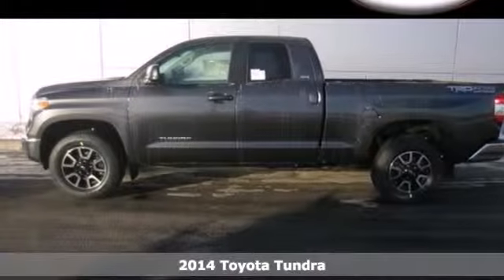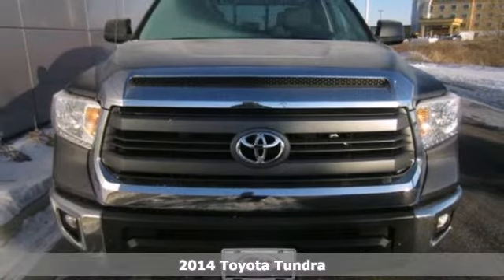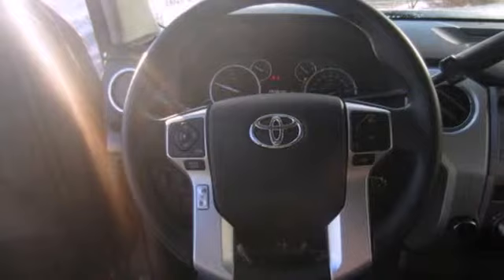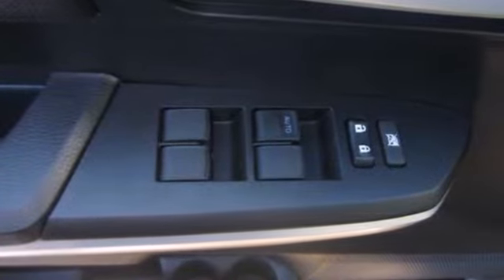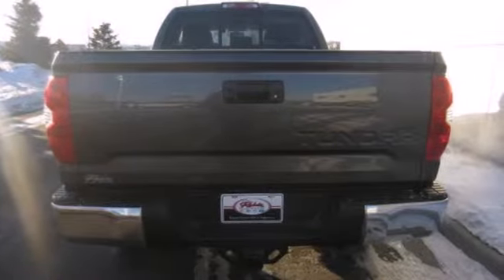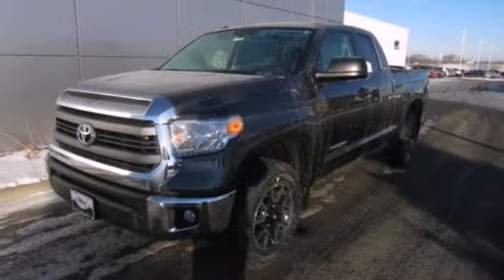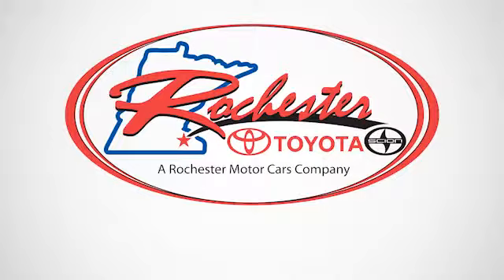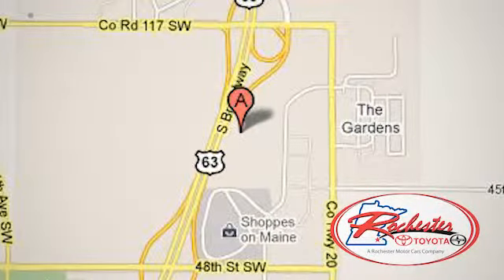2014 Toyota Tundra Rochester MN Winona, MN S80254 - SOLD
Year: 2014
Make: Toyota
Model: Tundra
Trim: SR5
Engine: i-Force 5.7L V8 Flex Fuel DOHC 32V LEV
Transmission: 6-Speed Automatic Electronic with Overdrive
Color: Gray
Interior: Graphite
Stock #: S80254

Address:
4900 Highway 52 N